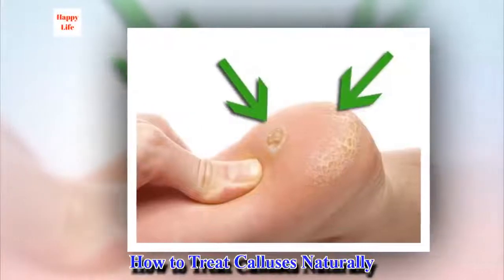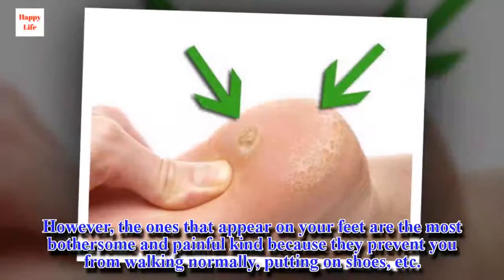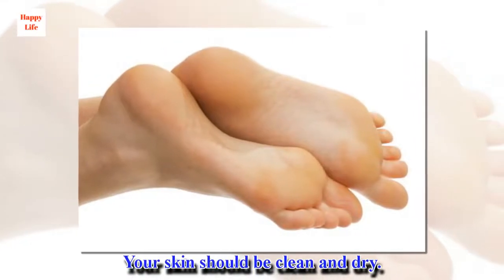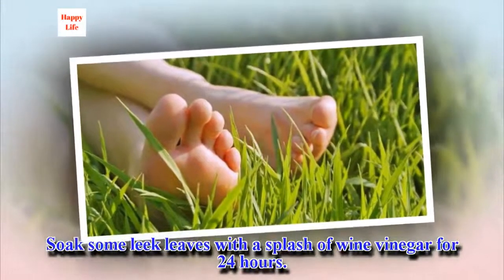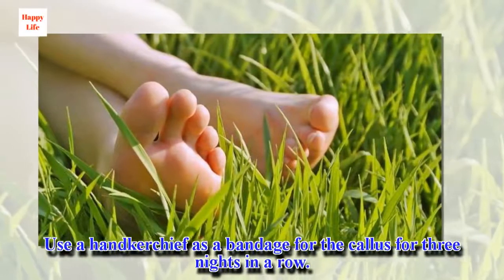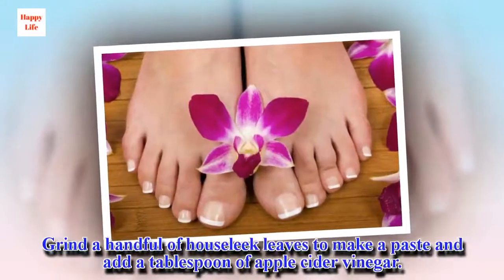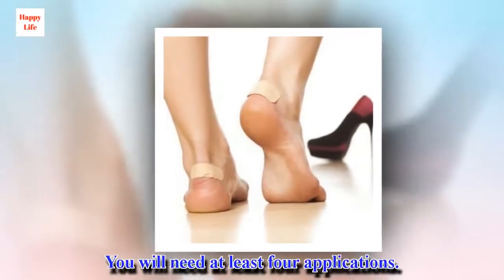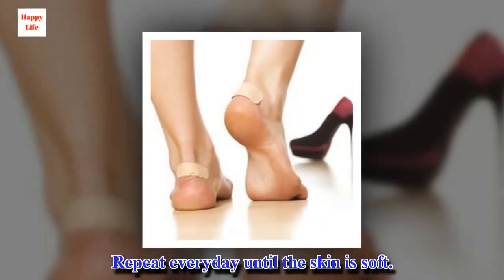How to Treat Calluses Naturally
They are truly very painful and prevent you from not only walking well, but also doing your daily activities. Most of the time, calluses appear due to a lack of foot care. They are a very essential part of your body but unfortunately don't get the attention they need. In the following article, we will give you some tips to treat calluses naturally.